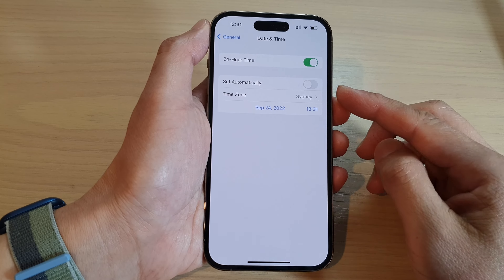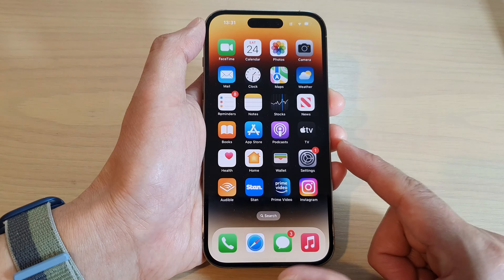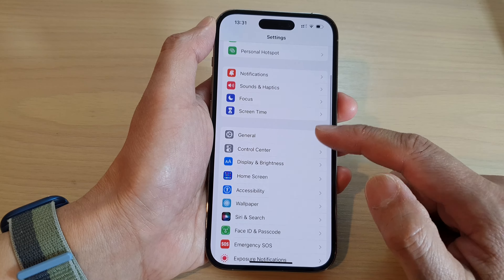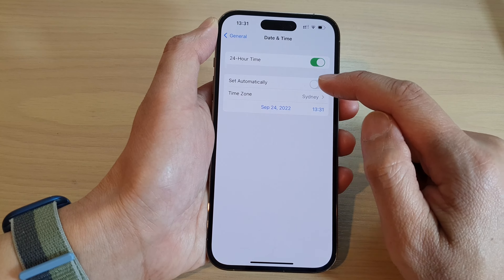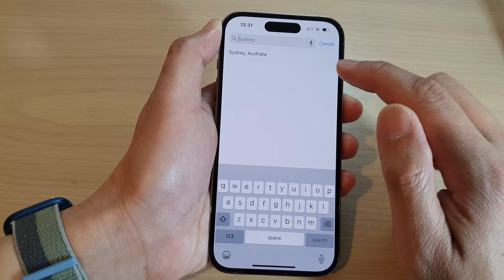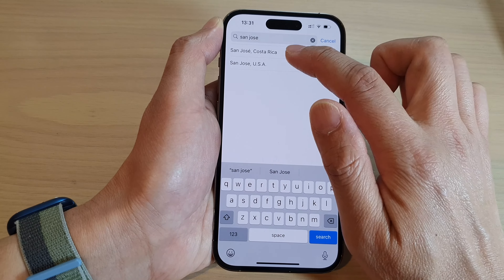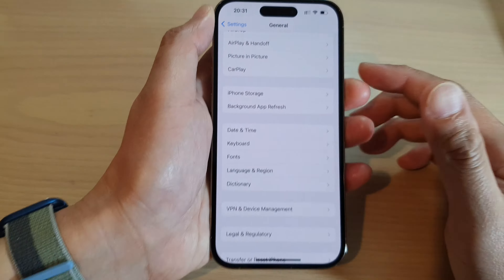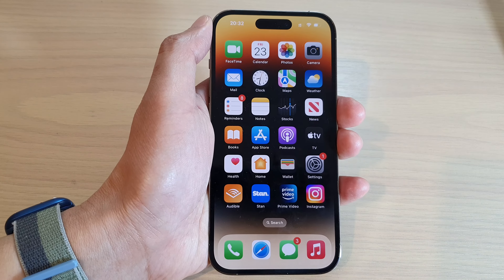iPhone 14's/14 Pro Max: How to Manually Change the Time Zone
Learn how you can manually change the timezone on the iPhone 14/14 Pro/14 Pro Max/Plus.